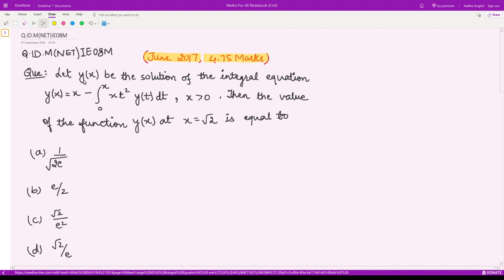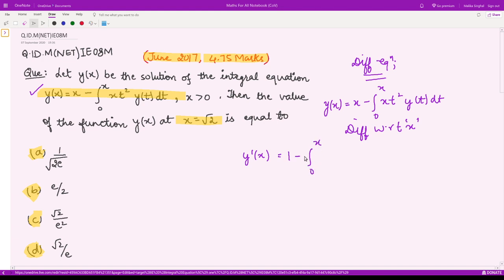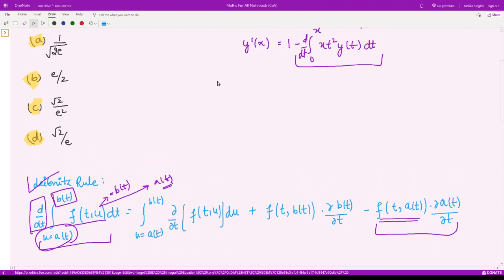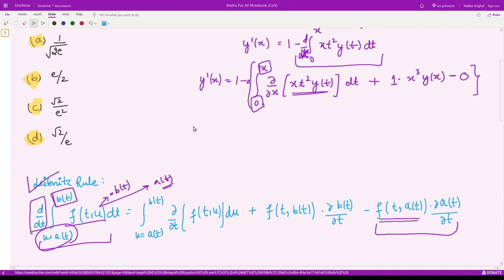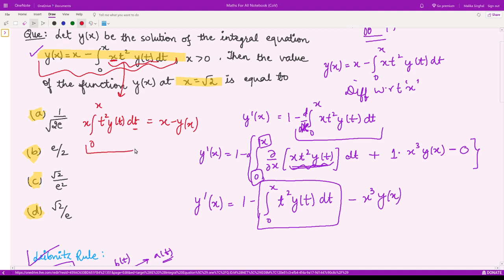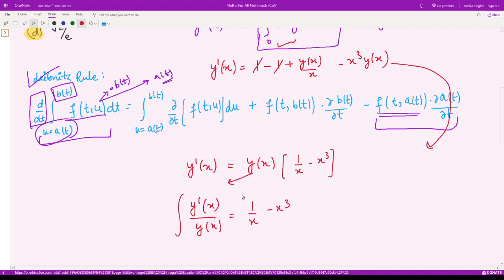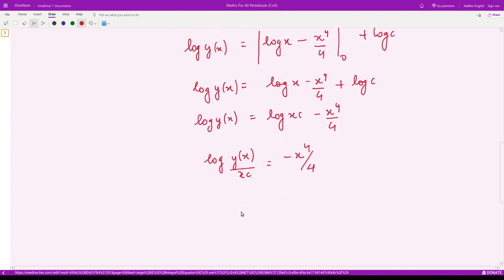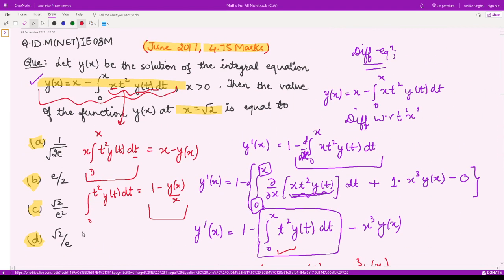Integral Equation (Volterra Integral Equation of second kind) Question UGC NET (Q.ID.M(NET)IE08M)